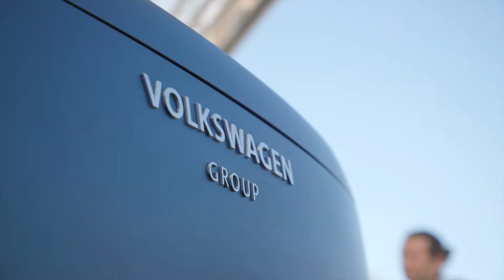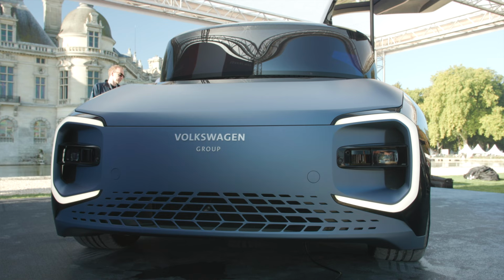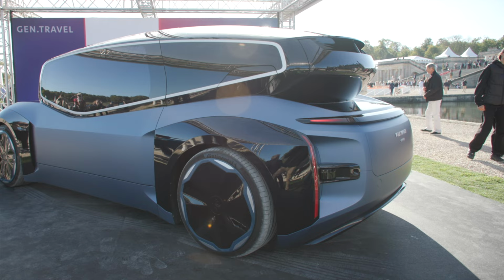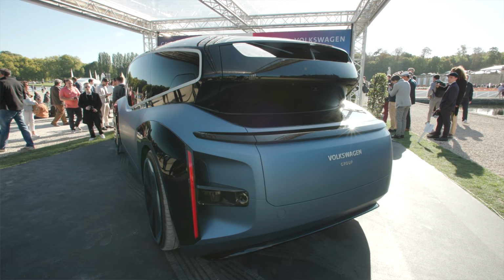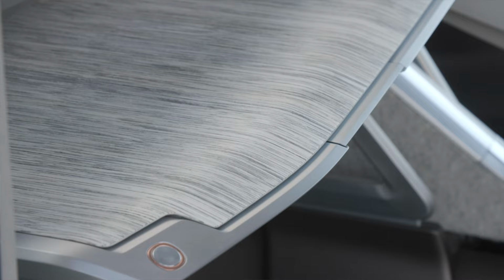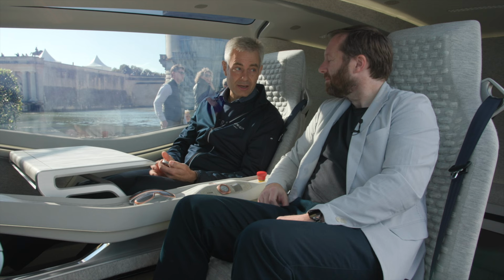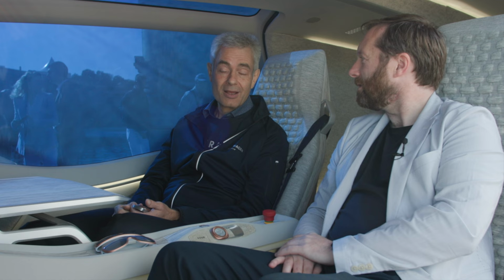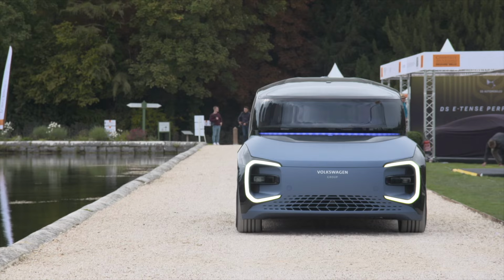A closer look at the Volkswagen Gen. Travel with Klaus Zyciora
The Volkswagen Group Gen. Travel constitutes a new type of vehicle category for the company in its premium portfolio between saloon and MPV. It has been designed to serve a multitude of different purposes, with Volkswagen Group calling it an Innovation Experience Vehicle (IEV). So what better way to find out more about it than with Klaus Zyciora, Head of Volkswagen Group Design.

Contents:
00:00 - Introduction
00:19 - Klaus Zyciora explains
04:38 - Exterior design
08:21 - The interior
10:48 - Technical insights
14:45 - Windows
17:20 - Charging robots
18:18 - Combatting motion sickness